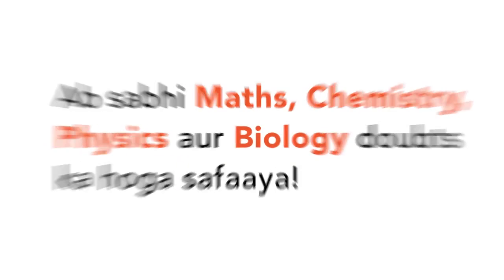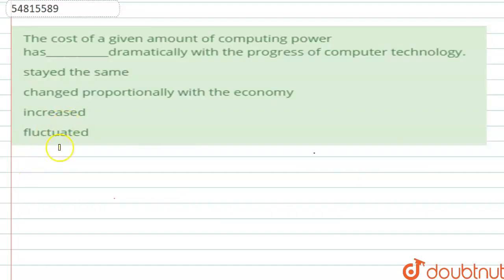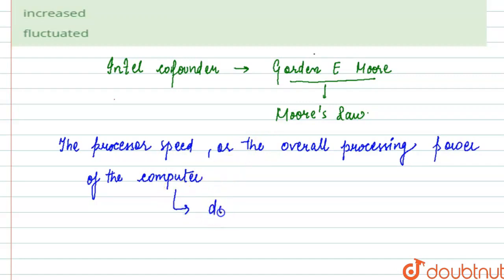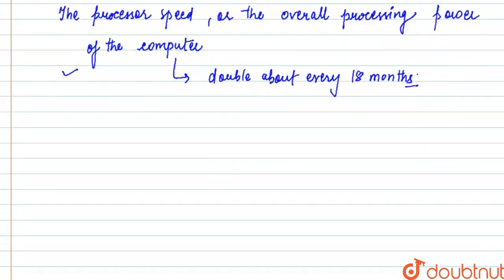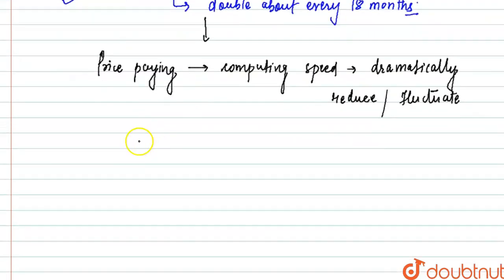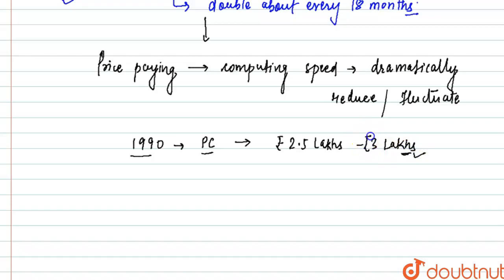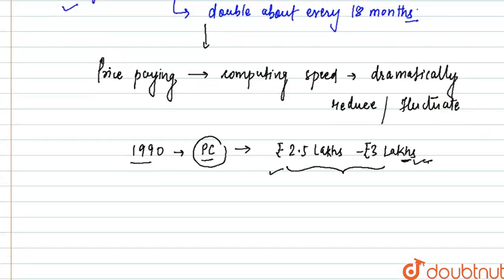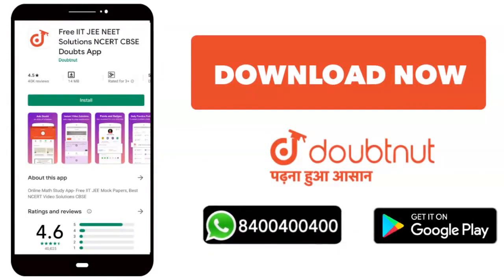The cost of a given amount of computing power has__________dramatically with the progress of com...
The cost of a given amount of computing power has__________dramatically with the progress of computer technology.
Class: 14
Subject: GENERAL KNOWLEDGE
Chapter: COMPUTER KNOWLEDGE
Board:GOVT

👉 Have Any Query? Ask Us.